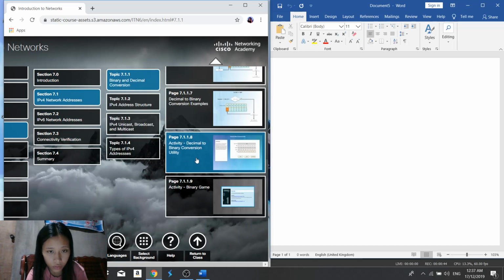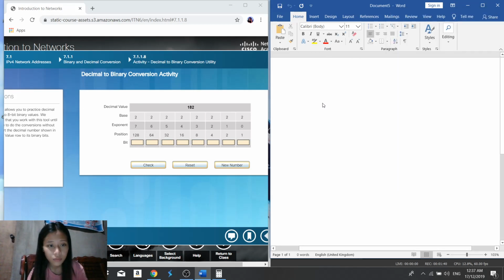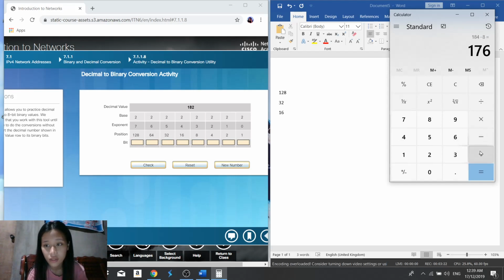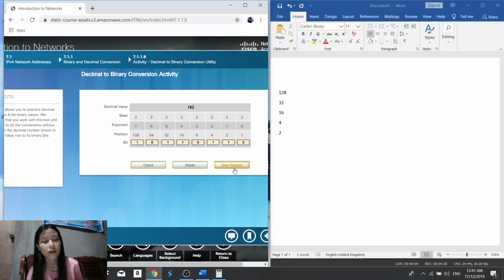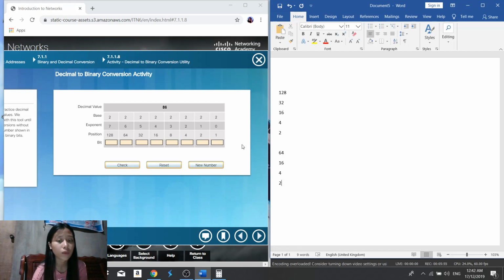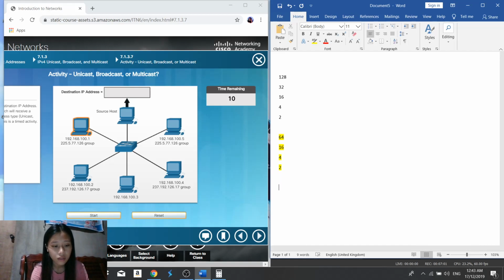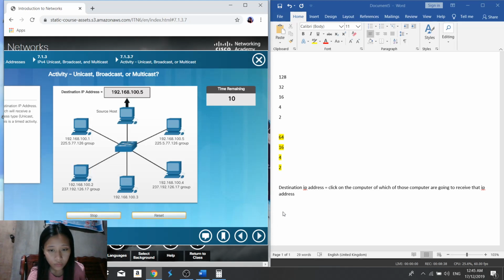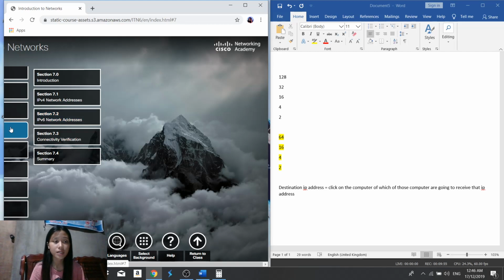CHAPTER 7 TUTORIAL || BSIT -2103